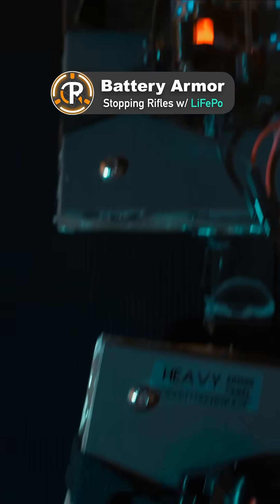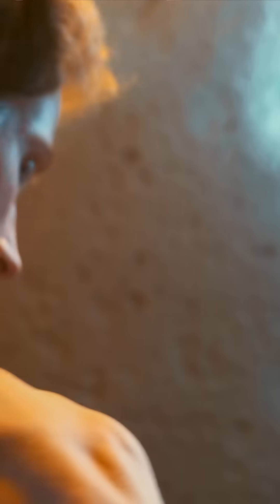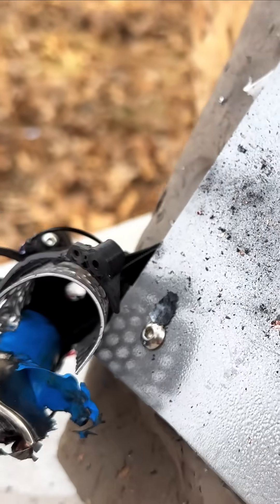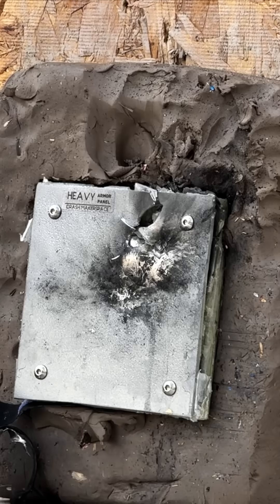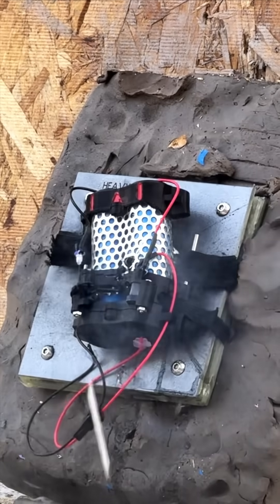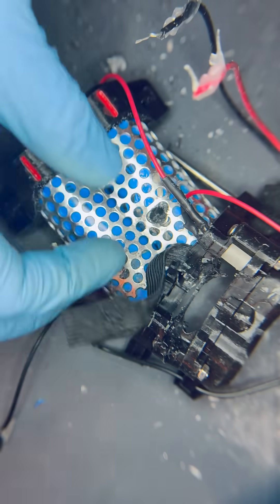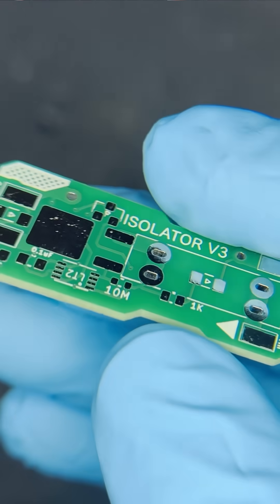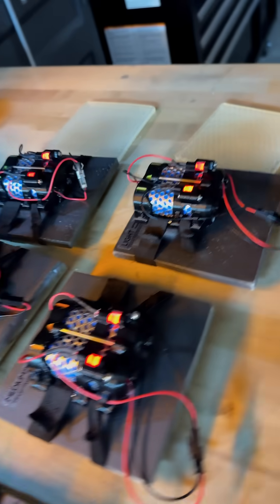My Power Armor v Rifle Rounds 💥🔋⚡️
Firing .300 BLK FMJ and 5.56 M855 at my power-cell face panels. The functional electrolyte and cathode layers act as a brake, absorbing energy from rifle rounds (drastically more penetration than pistol calibers such as .44 magnum). The cores deliver power while doubling as emergency protection when it counts. 💥

The Isolator chips from @PCBWay ensure that other undamaged cells isolate power from broken segments to retain full function to peripherals. ⚡️